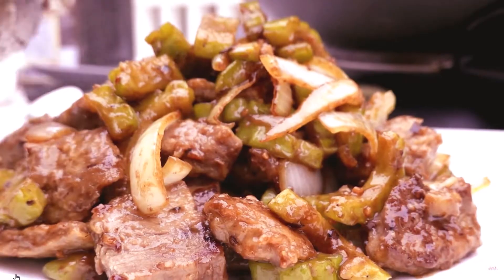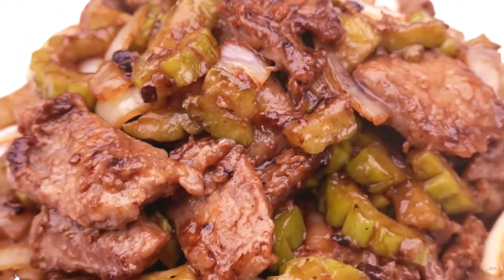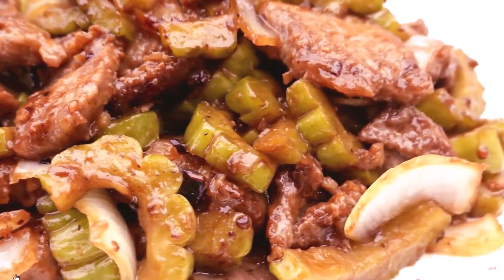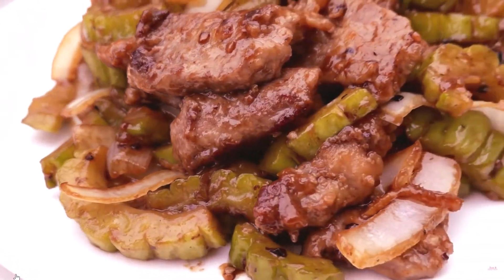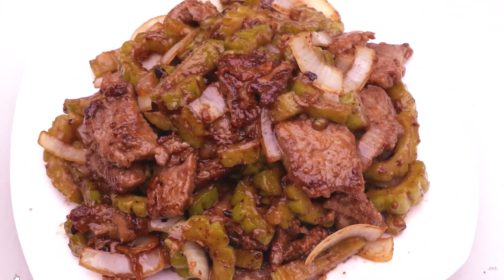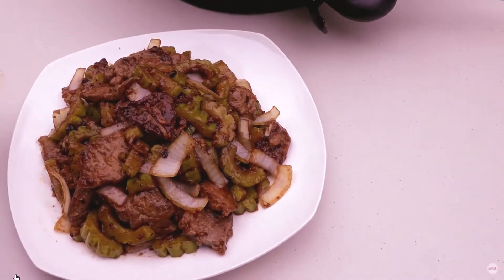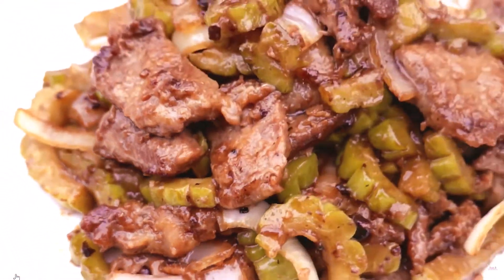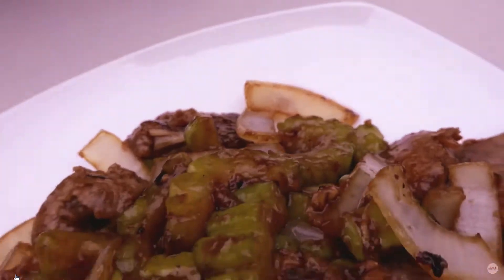How to cook Bitter Melon and Beef Black Bean Sauce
Bitter Melon and Beef Black Bean Sauce
Ingredients
1 bitter melon, seeded and sliced
2 teaspoons soy sauce, divided
2 teaspoons cornstarch, divided
¼ teaspoon baking soda
6 ounces beef, sliced
1 tablespoon oil
1 teaspoon oil
½ onion, sliced
2 cloves garlic
1 tablespoon chopped fresh ginger
1 tablespoon black bean sauce
1 tablespoon oyster sauce
1 pinch white sugar, or to taste
¾ cup water
1 teaspoon water
salt to taste
Directions
Fill a bowl with ice; add enough salted water to make an ice bath. Bring a large pot of lightly salted water to a boil. Cook the bitter melon in the boiling water until tender yet firm, about 2 minutes; strain the melon. Place the melon into the ice bath; allow to sit until bitterness is extracted, about 1 hour. Drain melon.
Whisk 1 teaspoon soy sauce, 1 teaspoon cornstarch, and baking soda together in a bowl. Add beef and toss to evenly coat. Marinate in the refrigerator for 1 hour.
Heat wok, or a large skillet, on high until smoking. Add 1 tablespoon oil. Lay beef evenly across the bottom of the wok; cook until browned, about 2 minutes per side. Remove beef. Pour in 1 teaspoon of oil; allow to heat. Add onion, garlic, and ginger; cook and stir until fragrant, about 30 seconds. Stir in bitter melon; cook until combined, about 1 minute.
Stir black bean sauce into melon mixture. Stir in remaining soy sauce, oyster sauce, and sugar. Pour in 3/4 cup water; cover and let simmer until flavors combine, 2 to 3 minutes. Uncover and mix in remaining cornstarch and 1 teaspoon water and stir until thickened.

Braise,
,Slice
,Peel
,Whisk
,Boil
,Fry
,Grill
,Bake
,Pour
,Scramble,
Simmer
,Spread
,Stir
,Taste
,Add
,Blend
,Roast
,Chop
,Dip
,Roll,
Steam
boiling,
brewing,
broiling,
browning,
frying,
grilling,
heating,
roasting,
simmering,
sizzling,
steaming,
steeping,
stewing,
toasting,
,Grate
,Slice
,Peel
,Whisk
,Boil
,Fry
,Grill
,Bake
,Pour
,Scramble,
Simmer
,Spread
,Stir
,Taste
,Add
,Blend
,Roast
,Chop
,Dip
,Roll,
Steam